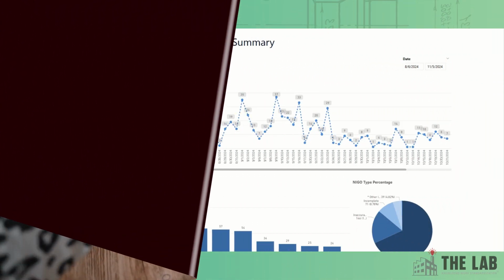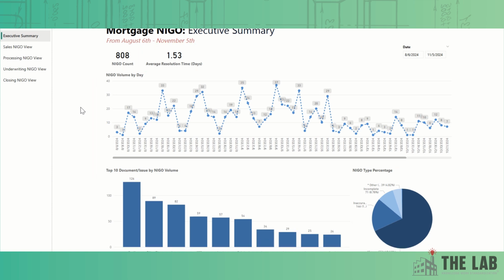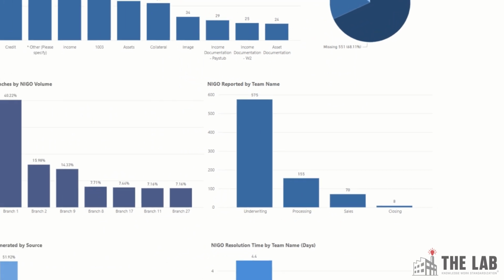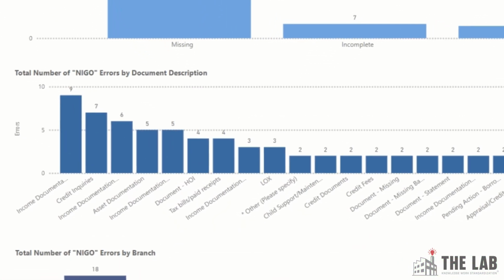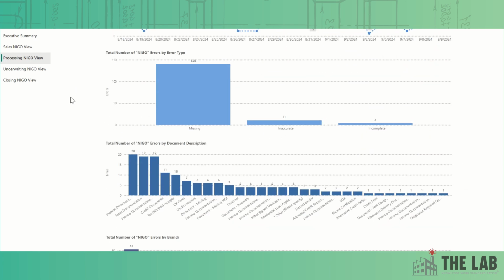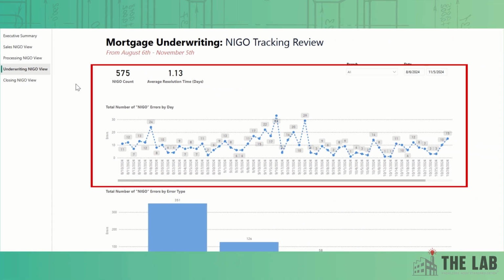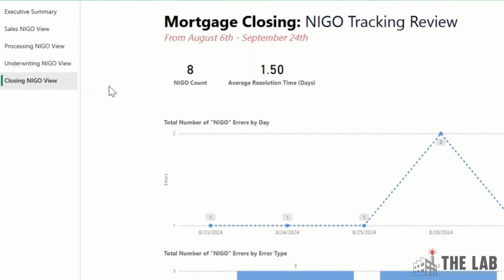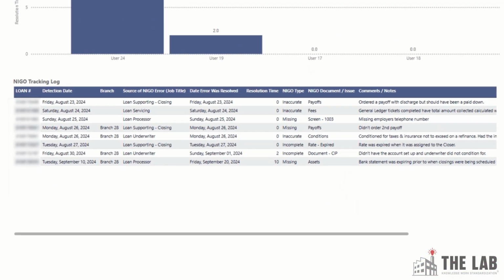Bank & Credit Union Lending Data Analytics and AI: “Not In Good Order” (NIGO) Tracking & Reporting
Paging all C-suite executives at banks and credit unions: Wouldn’t you love to have executive-level KPIs at your fingertips which reveal bottlenecks in your financial institution’s loan pipeline?

Check out this video from The Lab. And share it with your internal improvement teams and technology leads. It shows our exclusive AI and Advanced Analytics which delivers Executive KPIs for what we call NIGO—that’s “not in good order”—tracking for lending.

Sure, you have a gut feel for what’s holding up your bank or credit union’s lending process—and impacting experience for customers or members. But here, thanks to The Lab, you can get indisputable data, in real time, which tracks issues such as missing, incomplete, or inaccurate documentation. It also reveals actions which prevent a loan file from moving smoothly through your bank or credit union’s pipeline.

This AI and advanced data analytics tool for banks and credit union executives from The Lab lets you easily pinpoint process delays and documentation gaps. So you can:

• Accelerate lending
• Ensure compliance
• Inform training or automation efforts
• Elevate the borrower experience

The tool gives you different tabs for different views. And right across the top, you get an executive summary of lending NIGO. This video demo’s the Mortgage version of this tool, but The Lab employs the same approach for all of your lending areas.

The executive summary gives you a snapshot of of total NIGO count—and average resolution time. It’s broken down by type; in this video, you can see that the majority is categorized by “Missing information,” followed by “Inaccurate,” “Incomplete,” and then “Other.”

But you can also see how NIGO plays out, according to every branch in your network. Drill deeper: See how NIGO stacks up across different teams, including Underwriting, Processing, and Sales. You can even drill down to NIGO errors by specific employee. So you can easily see where the NIGO volume originates—and how long it’s taking for items to be addressed. There’s even a Tracking Log, with a detailed, scroll-able summary of each entry.

There are views for NIGO for Underwriting. And for Closing. Need we go on? Watch the video; it’s four-and-half-minutes packed with eye-opening information.

The Lab’s AI and advanced data analytics and Executive KPIs for banks and credit unions is informed by our semantic Knowledge Base. It’s where we’ve harnessed more than 30 years’ worth of actual client-engagement IP, all template-ized for rapid delivery to you:

Did you know that The Lab never out-sources or off-shores any of our work? It’s because our entire team is right here in Houston, ensuring you of 100% U.S.-based delivery. Meet the team:

Enjoy the video! Then book your screen-share demo with our friendly experts today: